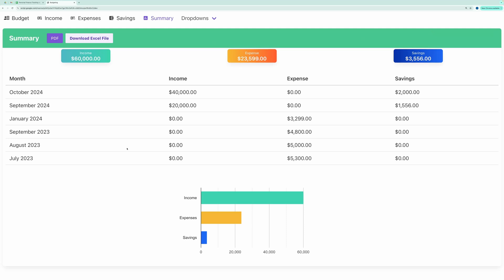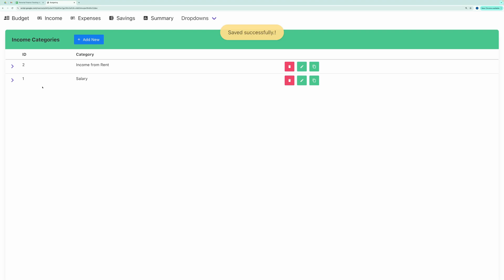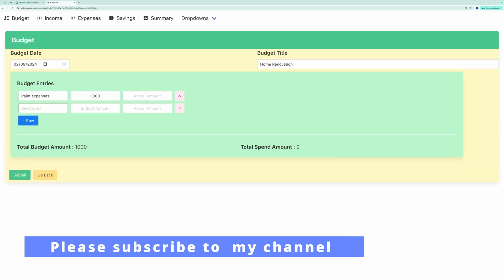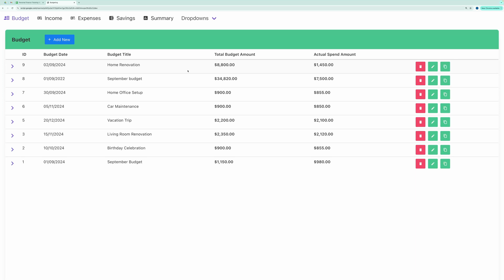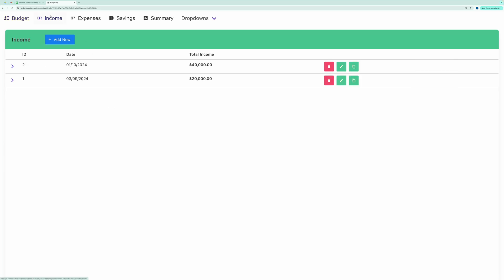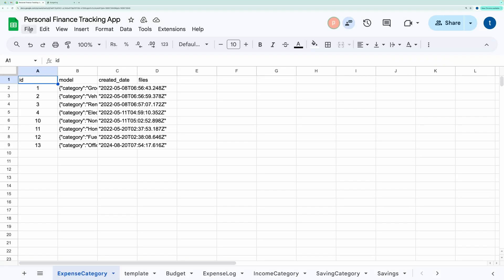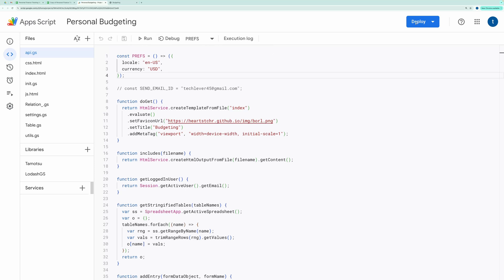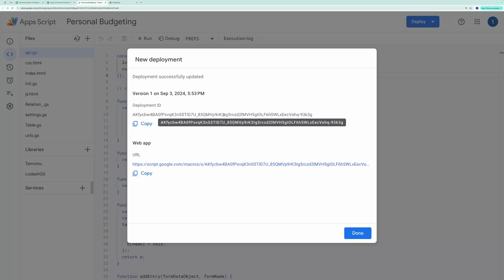Budgeting and Expense Tracking Web App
In this video, I’ll show you how to use this web app to track your finances, budget,  income, expenses, and savings—all in one place. This application is built on top of Google Sheets with the help of Apps script and Vue JS.

In This Video, You Will Learn:

How to set up and use the Budget, Income, Expenses, and Savings tabs.
How to manage categories for different types of income and expenses.
How to create, edit, and copy budget heads with ease.
How to view and export a summary of your financial data in a clean and concise format.
Helpful Features:

Add and manage multiple budget entries.
Copy entire budget heads for recurring expenses.
Export your data as a PDF or Excel file.
Visualize your financial summary with bar charts.
Setting Up the Application: I’ll walk you through the setup process step-by-step, including how to customize the app to fit your locale and currency. You’ll be up and running in no time!

✨ Buy Multi Page CRUD Web App   for only $9! ✨
It features:
📄 Customizable Multi Page Apps
📁 File Uploads
🔽 Dynamic Dropdown